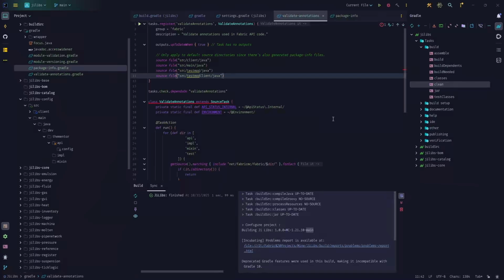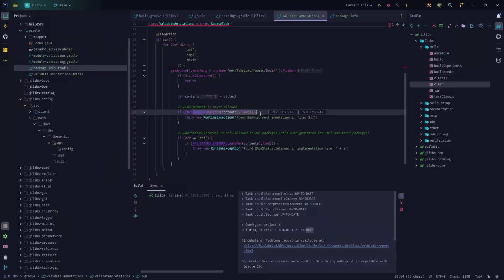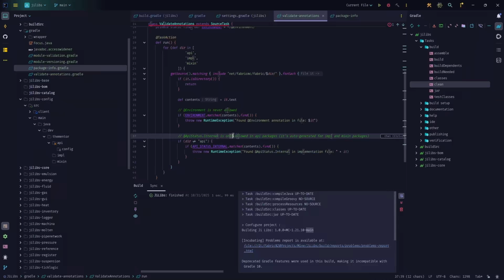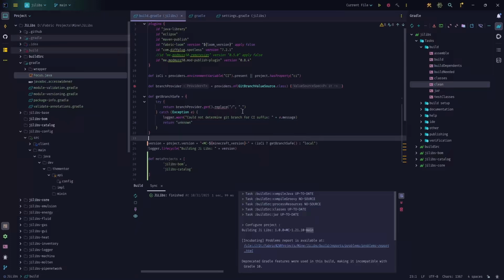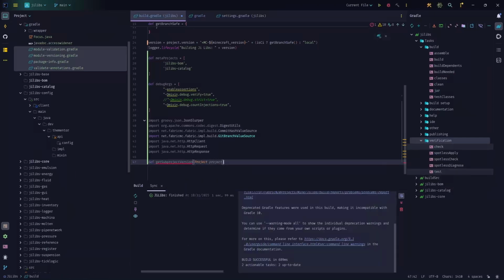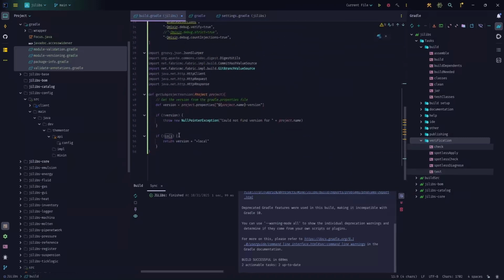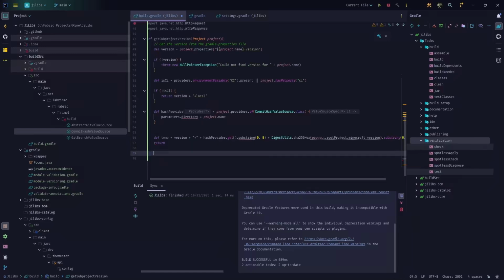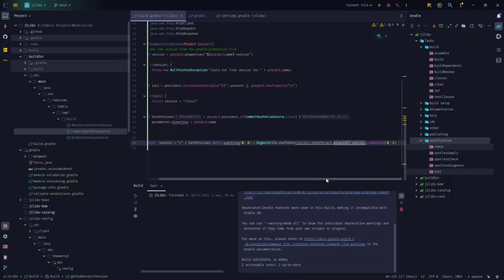Why check every annotation in a multi-module Fabric project? | #7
✨ In this video, we build an annotation validation file that scans every module and checks the annotations used inside project files. The goal is to make sure no annotation is being used in a way that conflicts with the Minecraft use case environment. In a multi-module Fabric setup, this kind of validation matters because it helps catch mistakes early, before they turn into harder-to-track build or runtime problems.

⚙️Advance Minecraft 26.1 Modding: Multi Sub-Project System⚙️

🧩Instead of relying on manual review, this validation step gives you a consistent way to inspect annotations across the whole project. That means you can enforce environment-safe rules, keep your module code aligned with the intended Minecraft side, and reduce the risk of mixing annotations that should not be used together. It is a practical safety layer for a structured modding codebase.

🧠 In this video you will learn:
- 🛠️ How the annotation validation file scans every module
- 🛠️ How to inspect annotations used inside project files
- 🛠️ How to detect annotations that conflict with the Minecraft use case environment
- 🛠️ Why annotation validation helps prevent environment-specific mistakes
- 🛠️ How this validation supports cleaner and safer Fabric mod architecture

💖 Big thanks to my donators: ✨CodeWyrm✨ (discord)
💖 Big thanks to my donators: ✨Poobie✨ (discord)
💖 Big thanks to my donators: ✨jackfire03✨ - Mikey (discord)